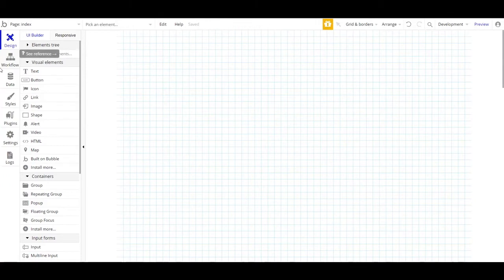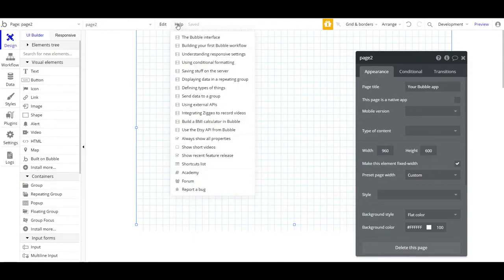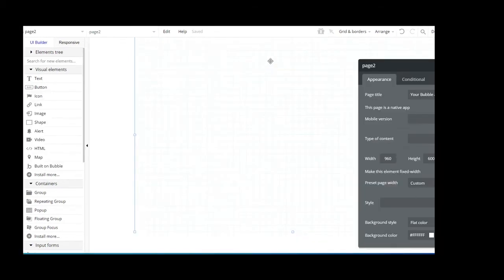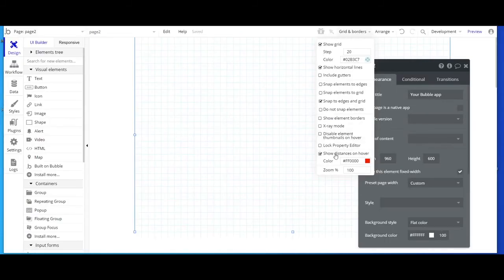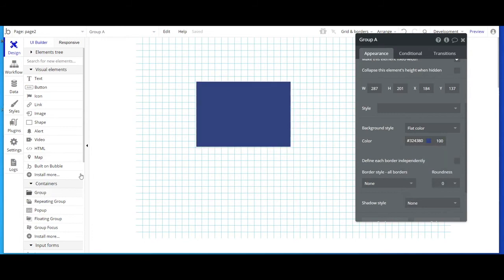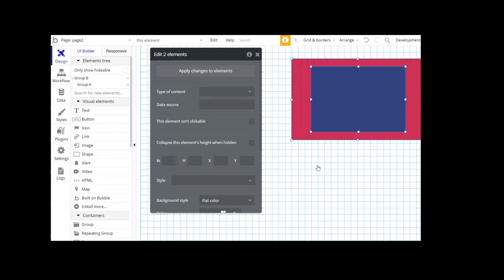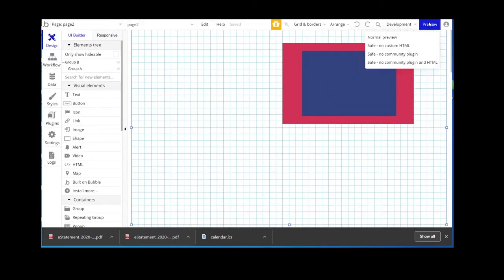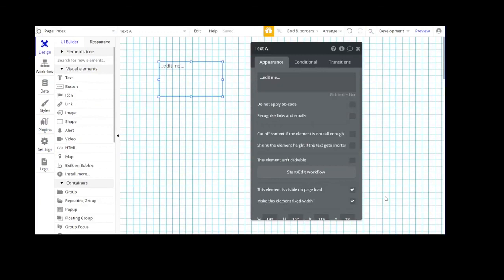Bubble Editor Introduction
For those just starting out with Bubble.io we explain how the editor works and all its features and menu options.